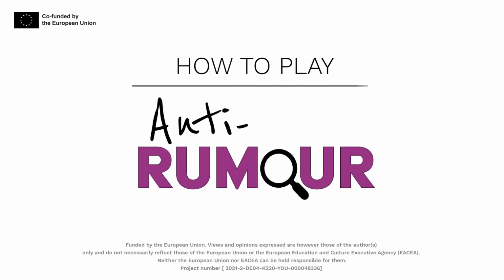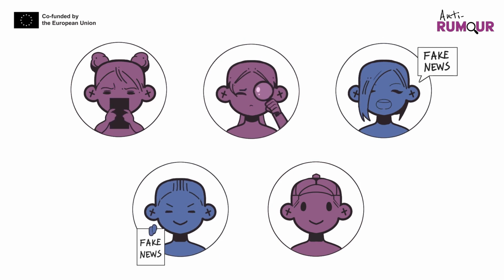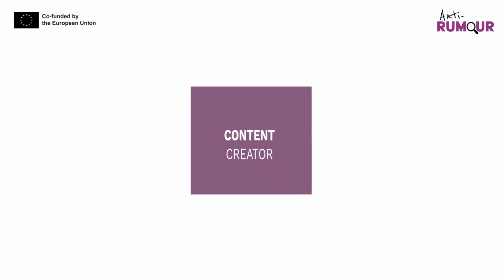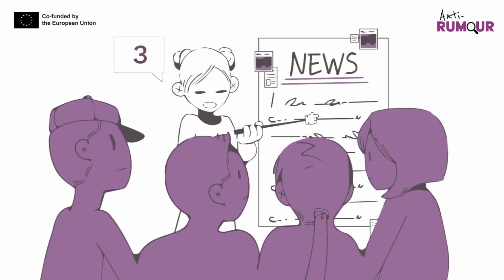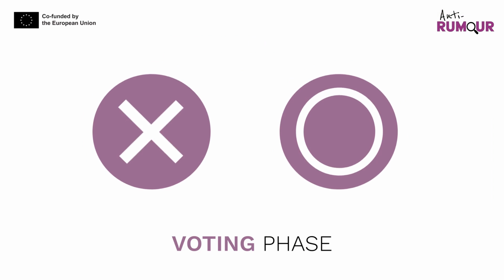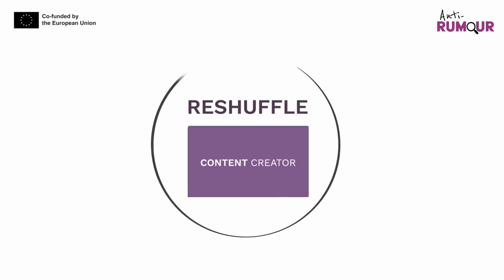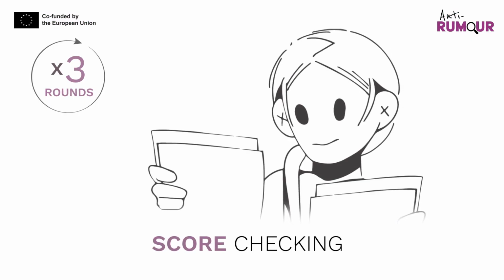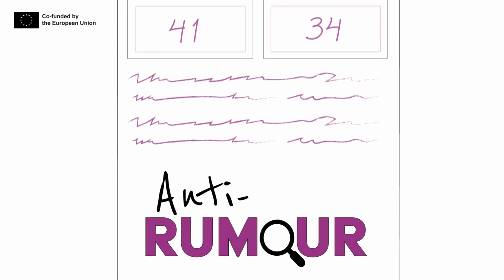Anti-Rumour Game Tutorial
Welcome to the Erasmus+ project Anti-Rumour!

In this video, we introduce the innovative Anti-Rumour Serious Game, designed to raise awareness about fake news and conspiracy theories, especially surrounding environmental issues and social inclusion. Targeted at young people, this engaging game transforms learners from passive media consumers into active media producers, enhancing their media literacy and critical thinking skills.